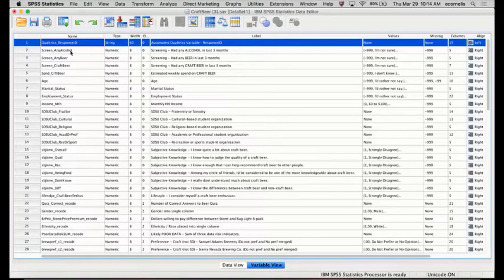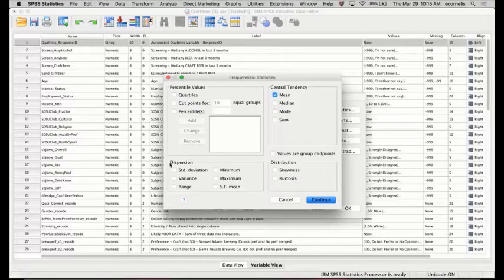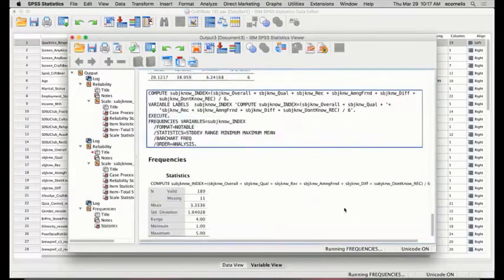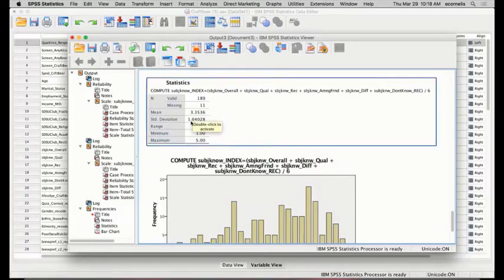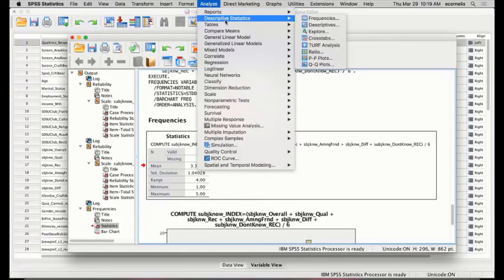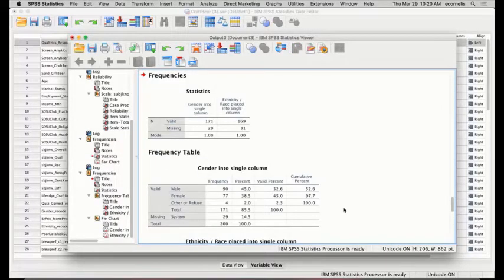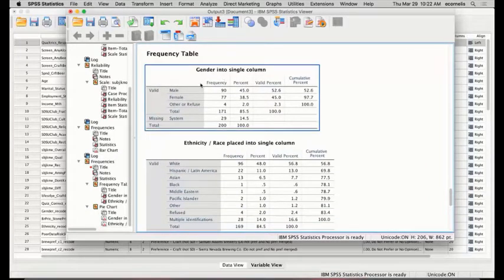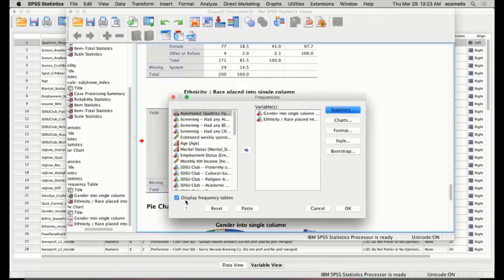SPSS Descriptive Analyses